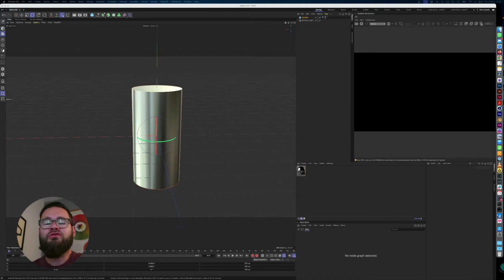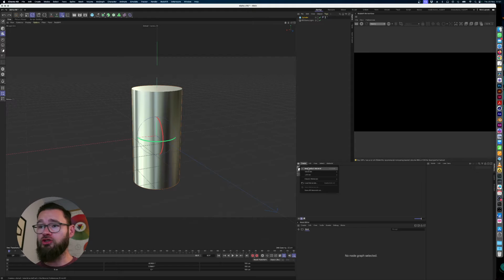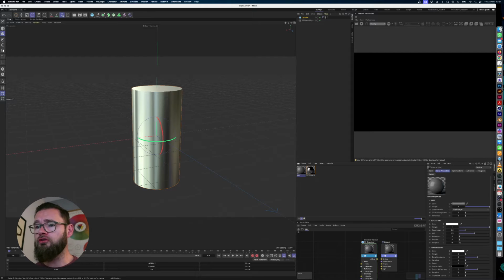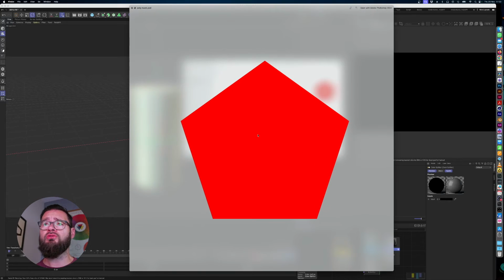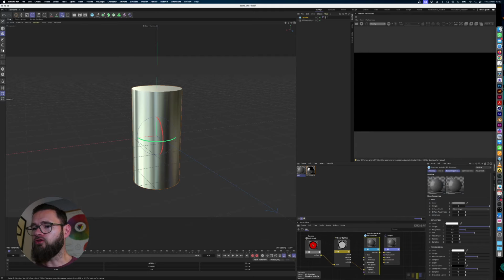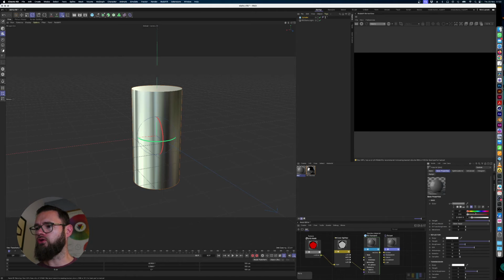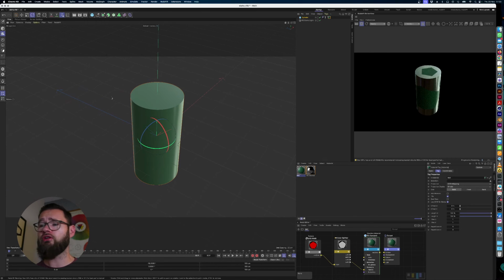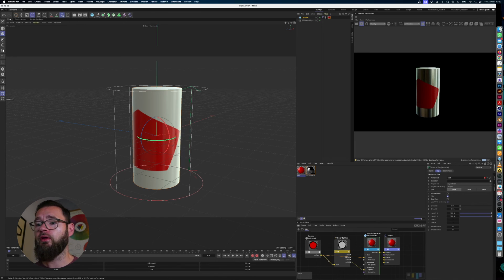How to use a PSD based Alpha Channel in Redshift Material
The very basics of Cinema 4D for beginners. Working with alpha channel materials in Cinema 4D and Redshift. The key to unlocking the power of Cinema 4D.